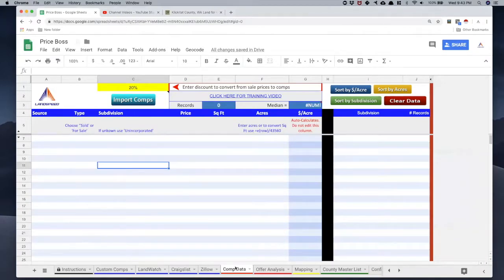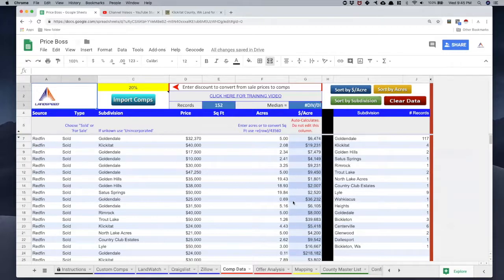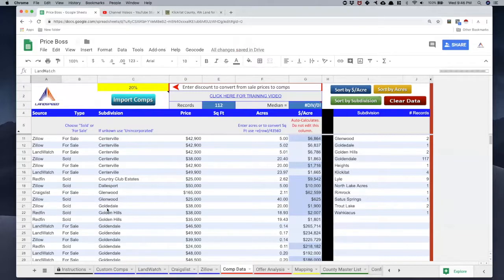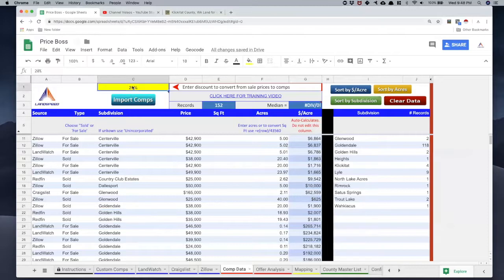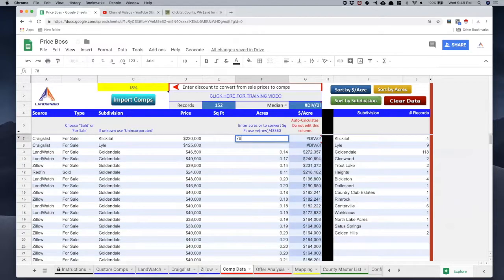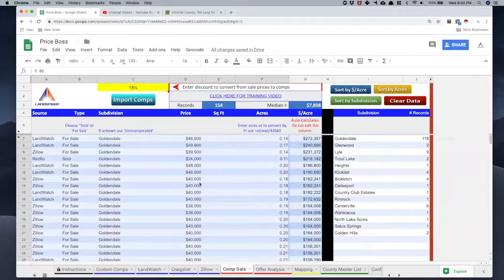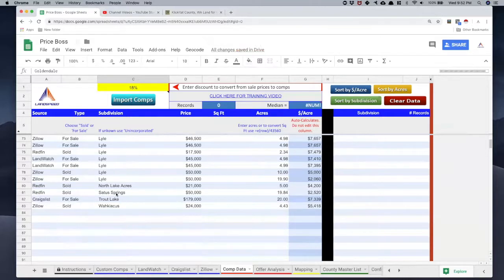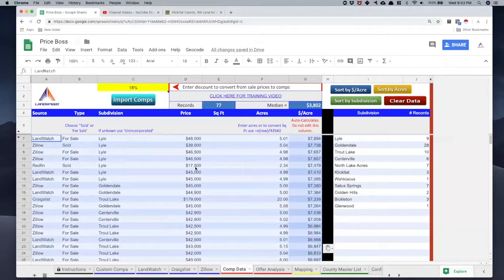Comp Data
This video shows how to aggregate data in the Comp Data tab and prepare it for analysis.